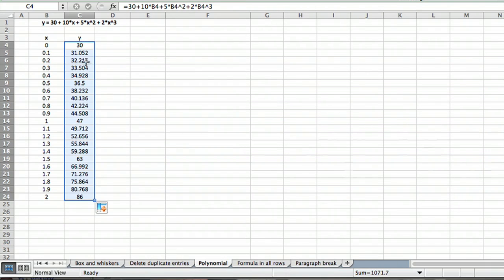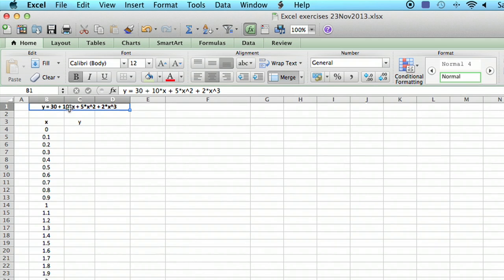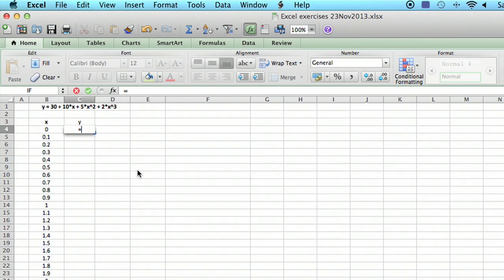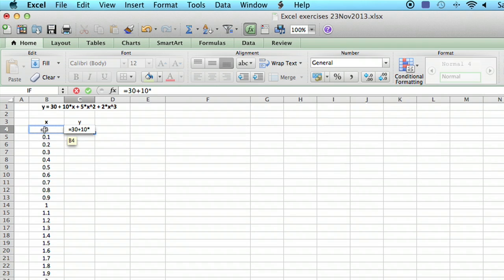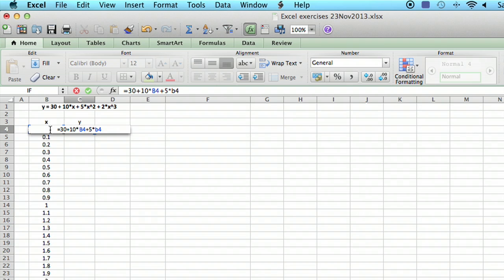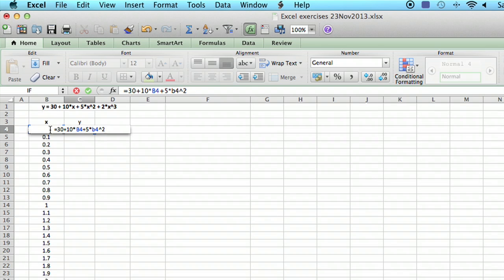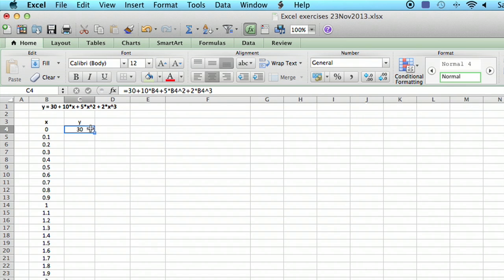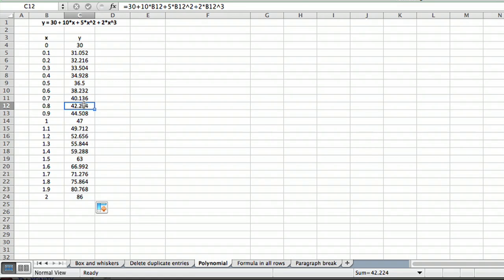How to Input a Polynomial Into Excel : Using MS Excel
Inputting a polynomial into Excel will require you to use specific formatting so everything registers properly. Input a polynomial into Excel with help from a mechanical engineer with 32 years of experience in a large aerospace company in this free video clip.

Series Description: Microsoft Excel is a very valuable spreadsheet tool that comes with all versions of Microsoft Office. Get tips on using Microsoft Excel with help from a mechanical engineer with 32 years of experience in a large aerospace company in this free video series.